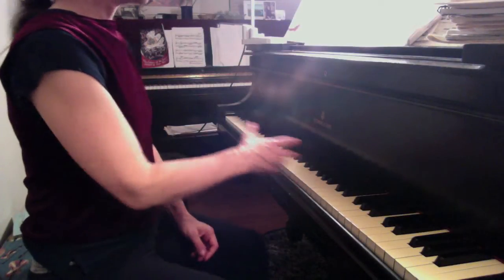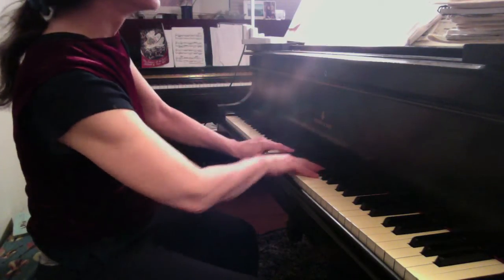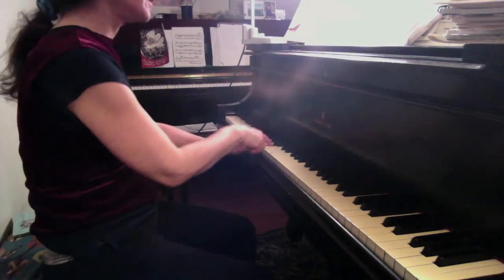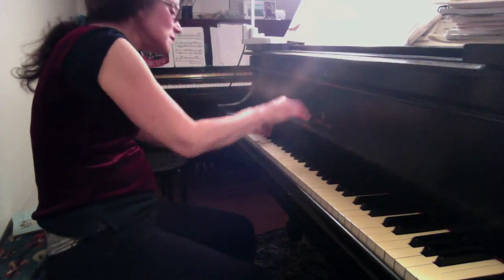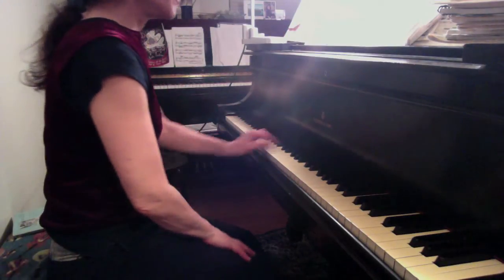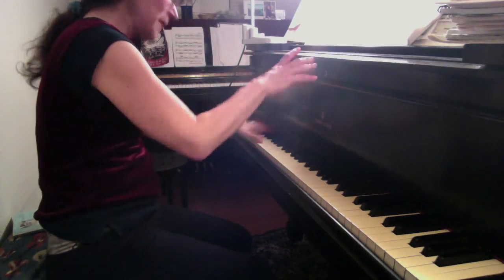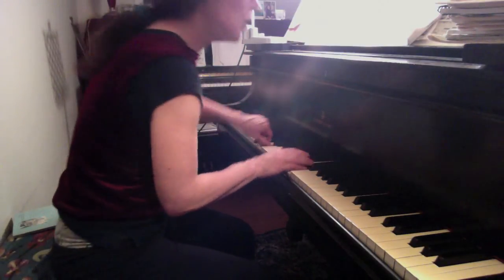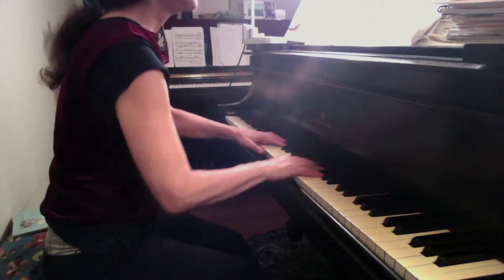Piano Instruction, Mozart Sonata in C, K. 545, Allegro